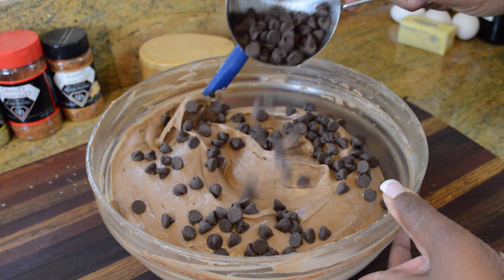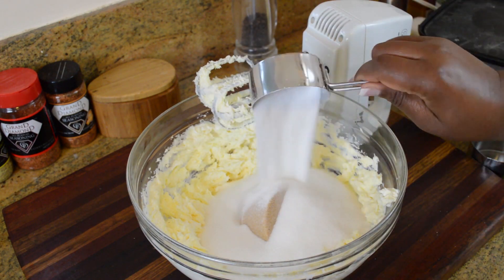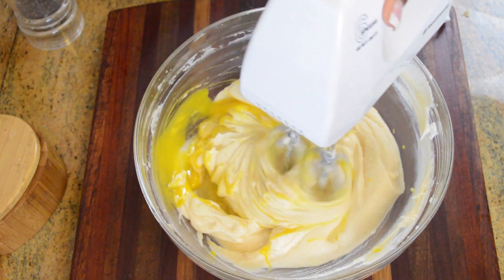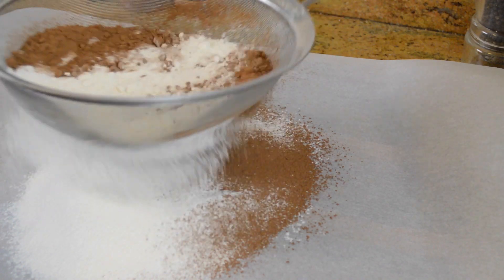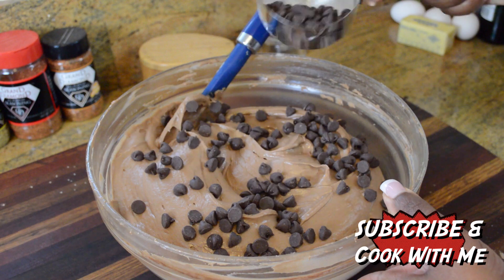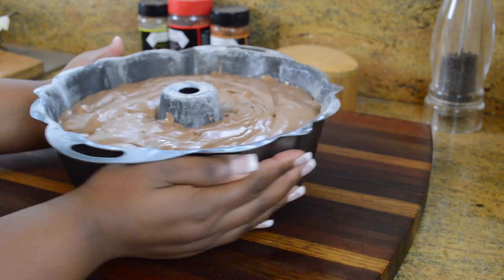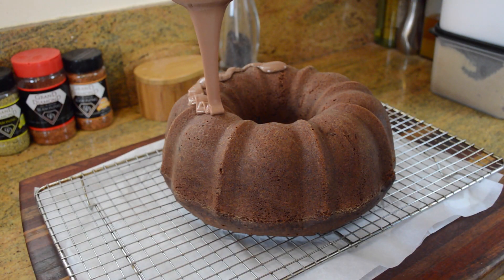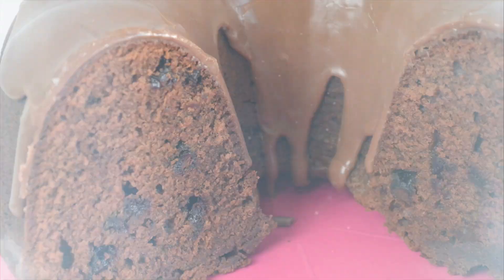OLD FASHIONED CHOCOLATE CREAM CHEESE POUND CAKE with MOCHA ICING | Cooking With Carolyn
How to Make Old Fashioned Chocolate Cream Cheese Pound Cake with Mocha Icing Recipe